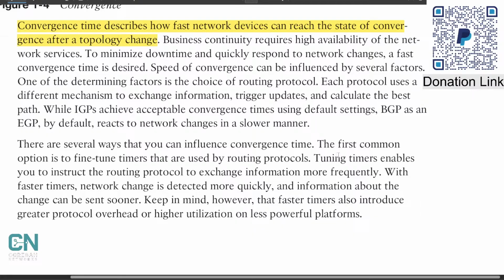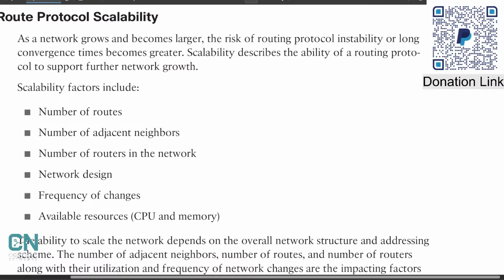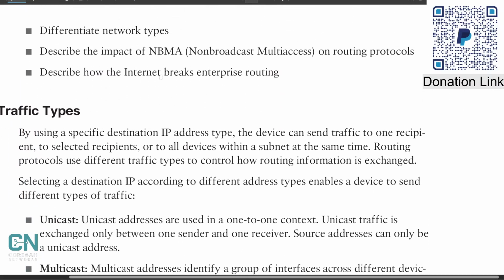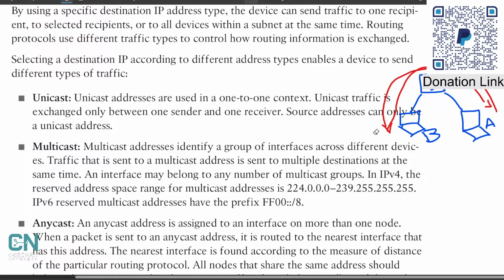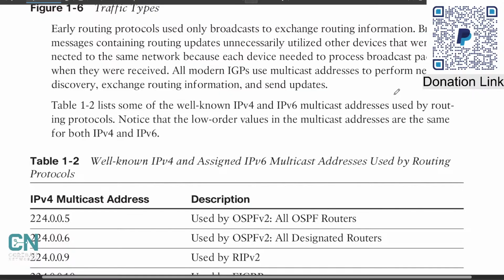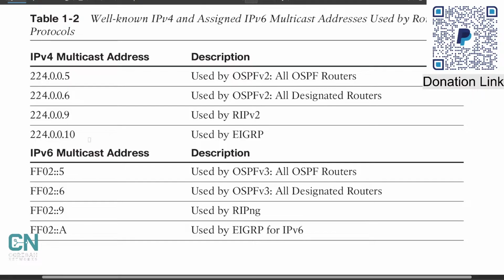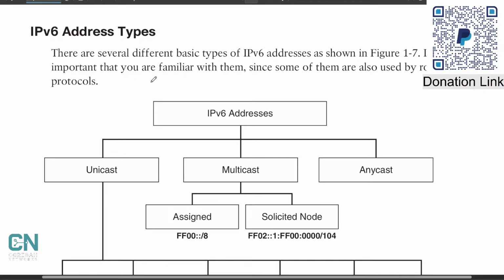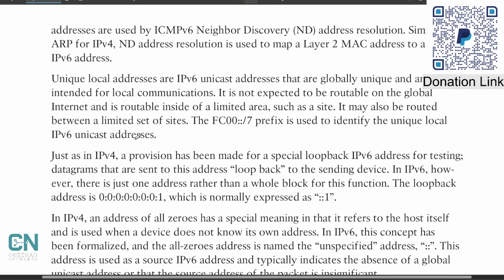Let's study Network Routing Protocols together